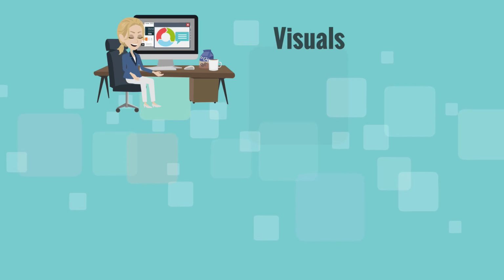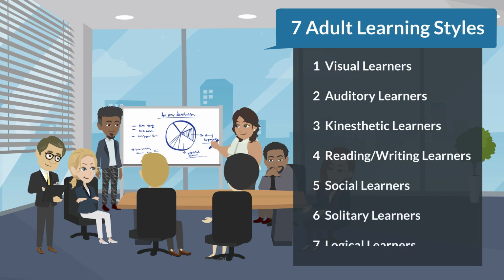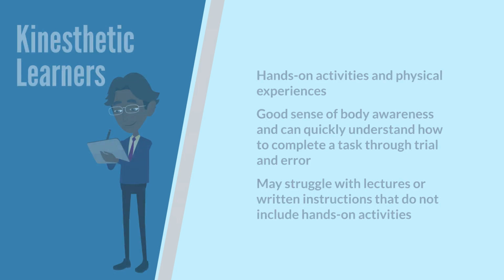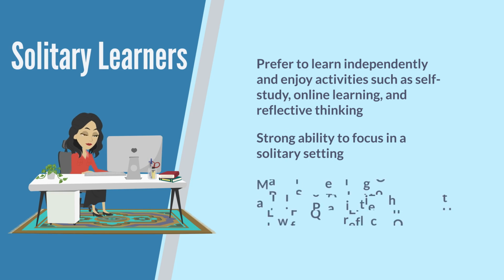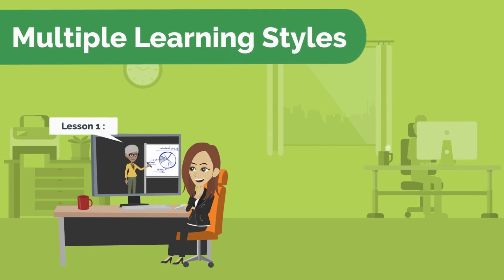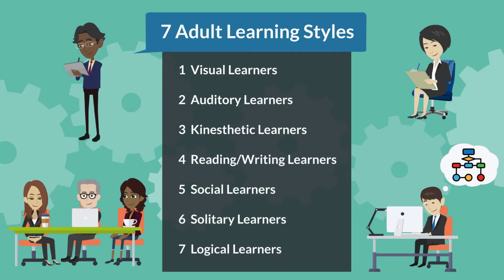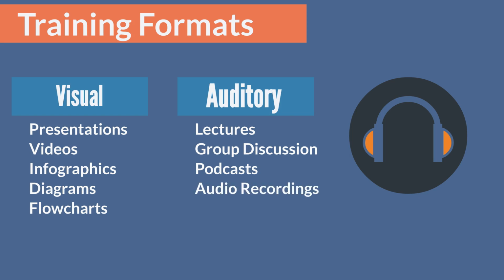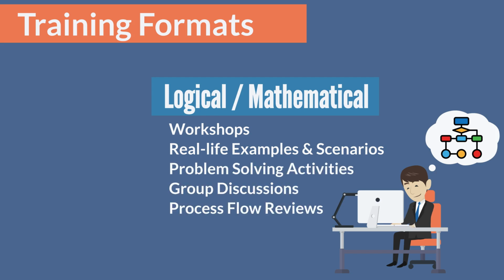AdultLearningStyles 1080p 230501 1